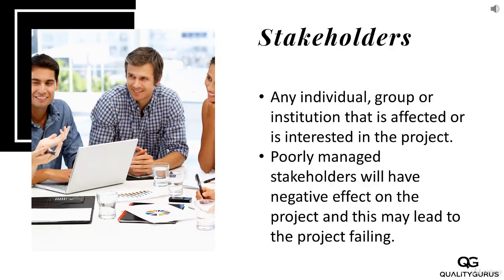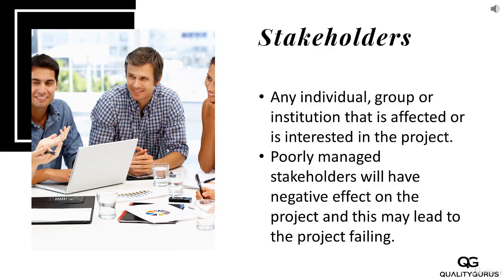Lesson 6 | Six Sigma Yellow Belt: Stakeholder Analysis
Every project has people who influence its success — some support it, some resist it. Identifying and understanding these people early is crucial. That’s where Stakeholder Analysis comes in.

In this session, we explore how to identify, categorize, and manage stakeholders to ensure project alignment and smoother execution.

✅ What you’ll learn in this lesson:

What Stakeholder Analysis means in Six Sigma

How to identify key stakeholders in a project

Stakeholder mapping: influence vs. interest grid

Techniques for managing supportive and resistant stakeholders

Real-world examples of effective stakeholder management

This lesson is part of the complete Six Sigma Yellow Belt Course playlist by Sandeep Kumar, which also covers VOC, CTQs, project selection, and project charters.

By mastering Stakeholder Analysis, you’ll learn how to build support and overcome resistance in your Six Sigma projects.

👍 Like if you agree people are as important as processes.
💬 Comment: Who is the most influential stakeholder in your projects?